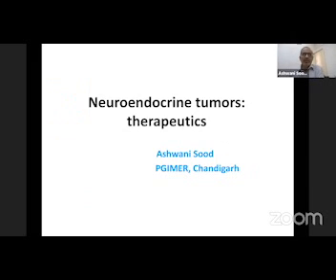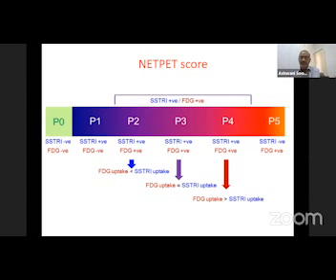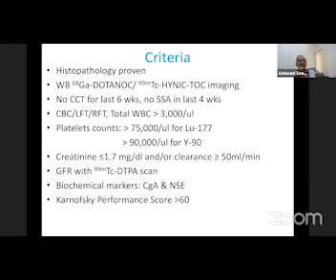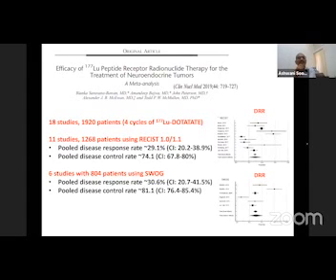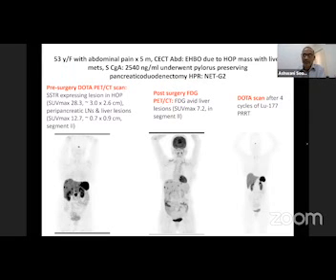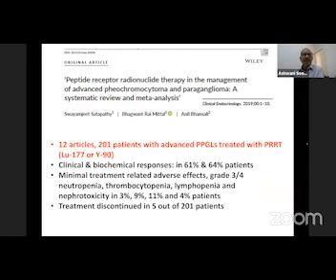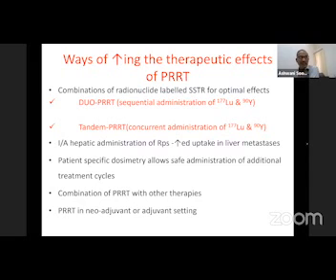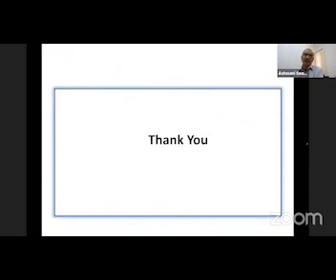Therapeutics of Neuroendocrine tumours by Dr. Ashwani Sood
Adrenals